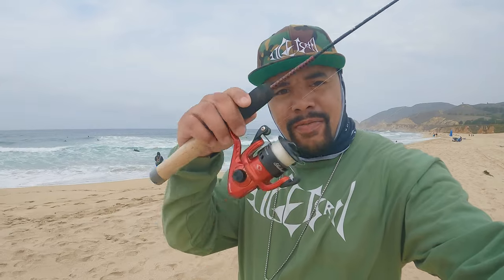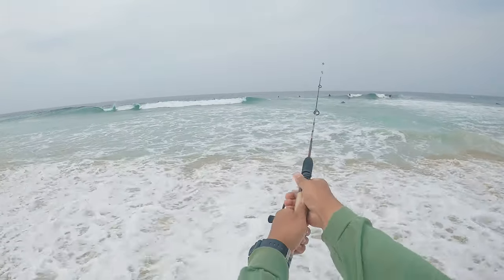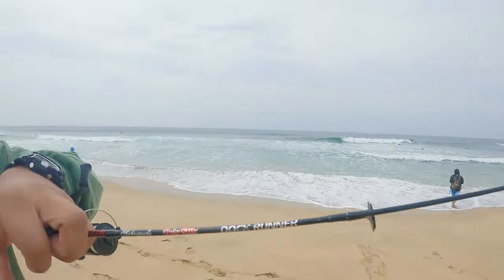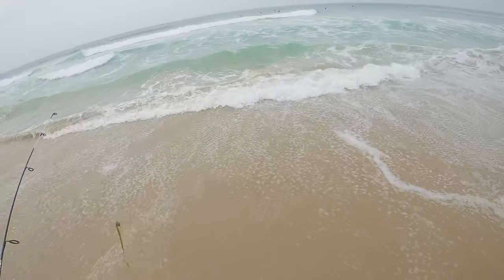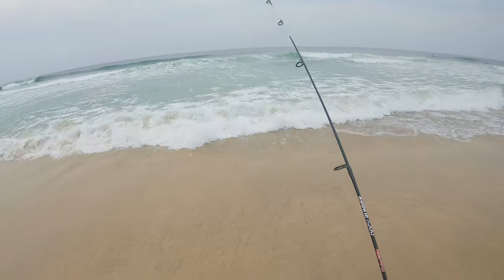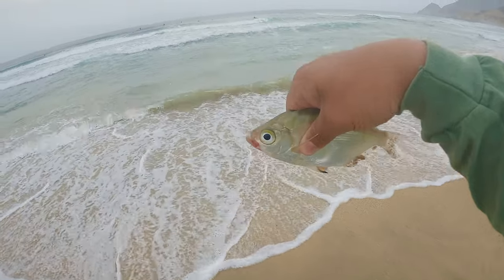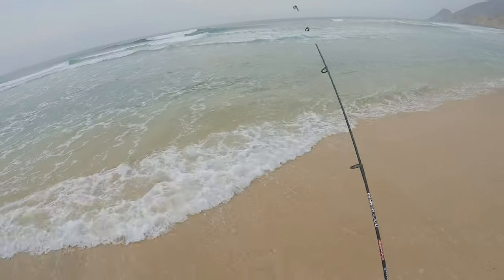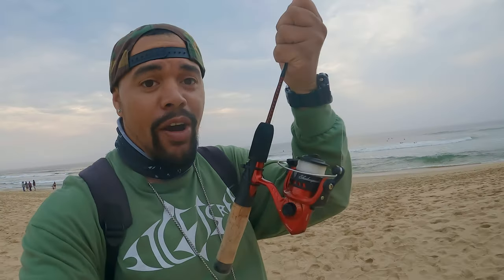MINI Fishing Pole CHALLENGE on the SURF!!! Using Gulp Worms and Sand Crabs | ITGETSREEL Episode 157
Fishing with a 3-foot mini pole (Shakespeare Dock Runner) on the beach to catch multiple species of surfperch and a sanddab using Berkley Gulp Sandworms, Bloody Sandworms, and Soft-Shell Sand Crabs

If you have any questions, comments, or suggestions, please leave us a message below. We'd love to hear from you!